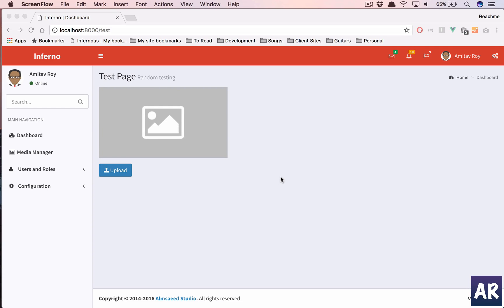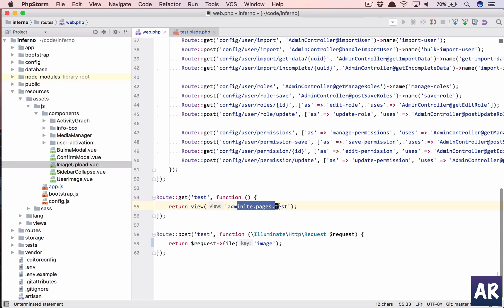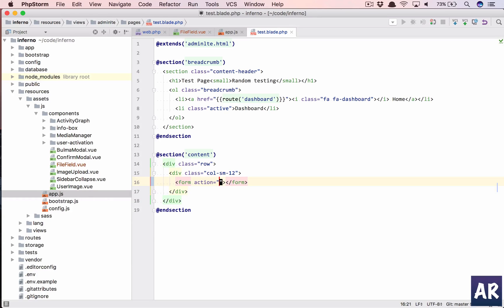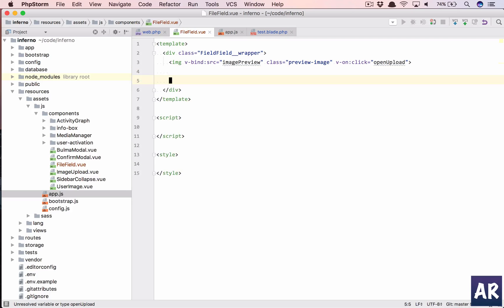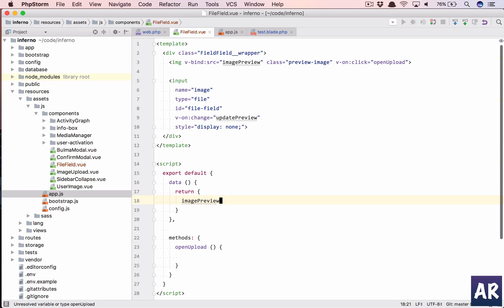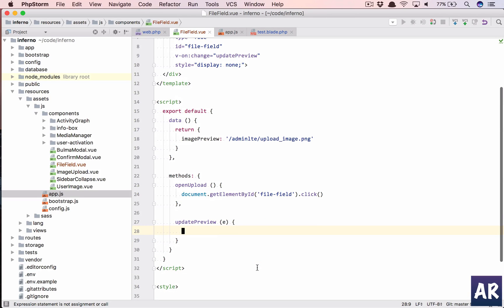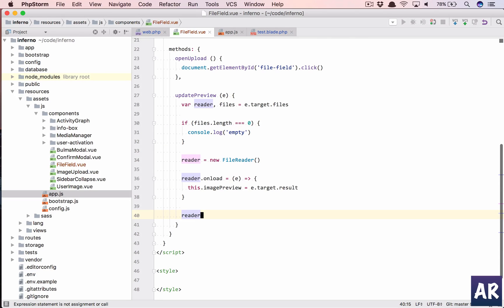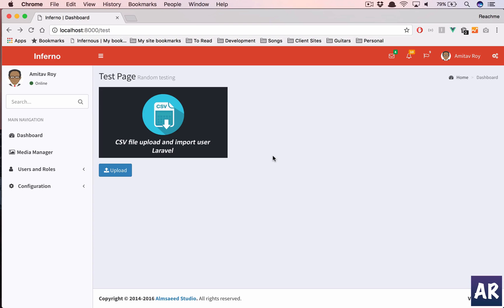Inferno #22: Simple image upload preview component in Vuejs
We are going to create a very simple image preview before upload widget using Vuejs which can be used with a normal php based form handling post request in Laravel.